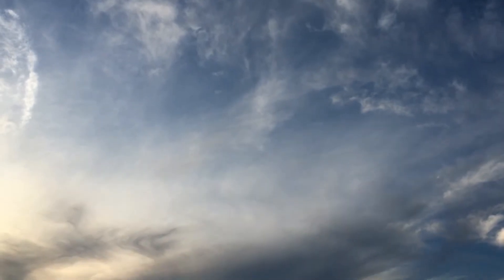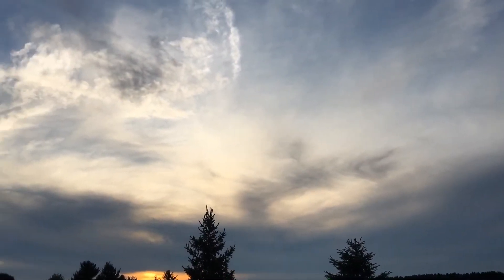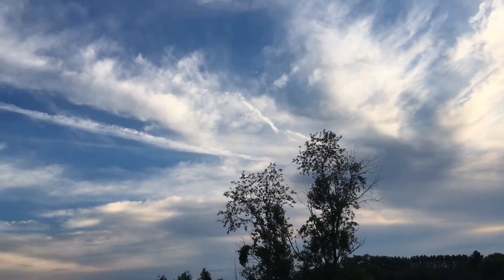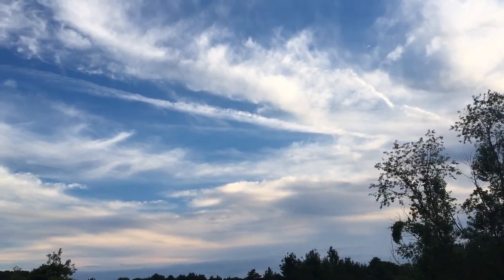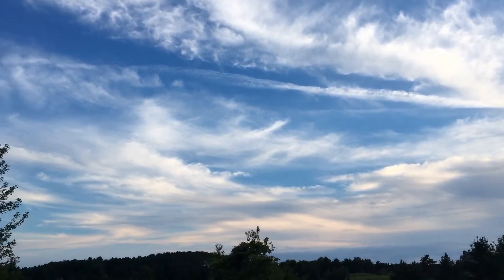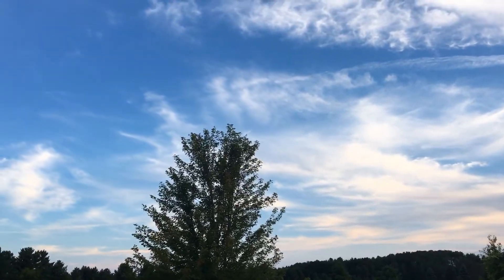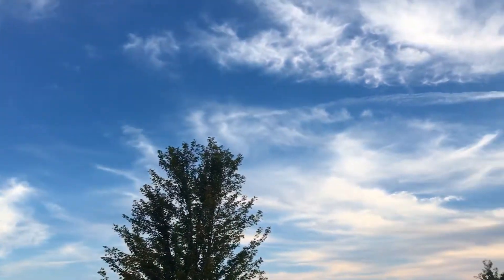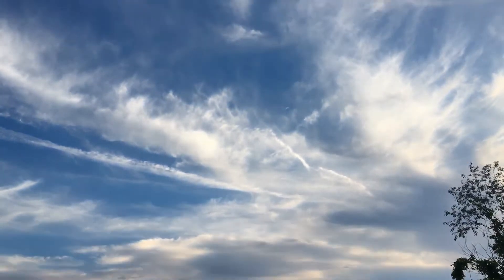7-26-2017 video of clouds